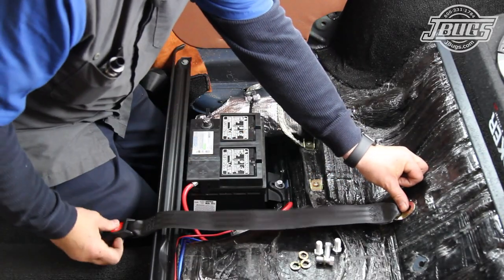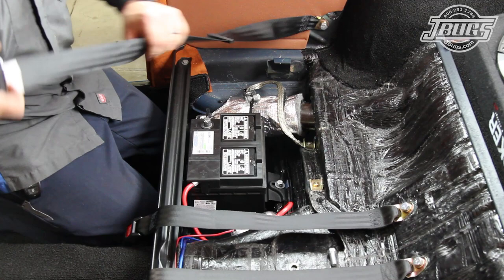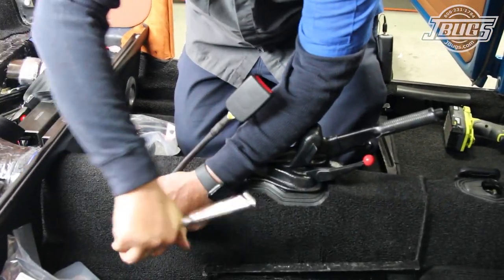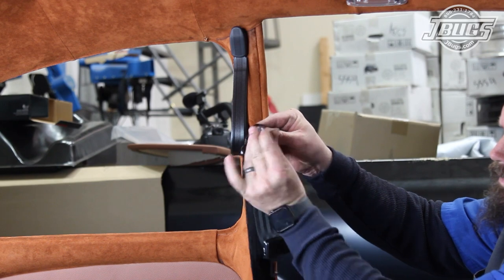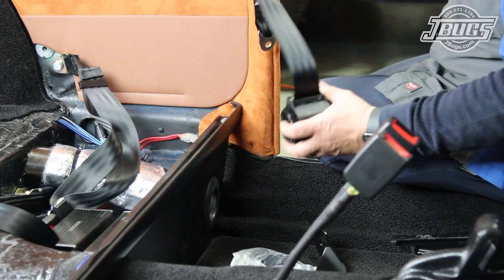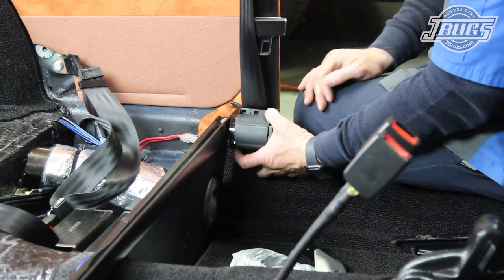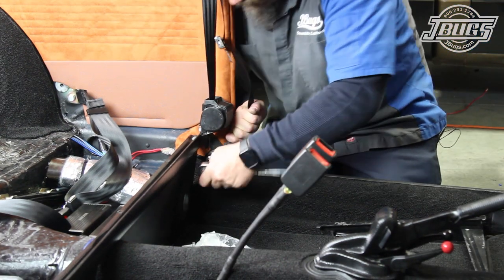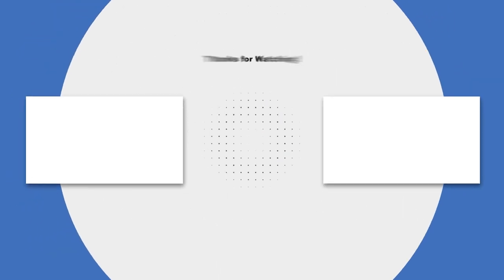JBugs - 1971 VW Super Beetle - Seat Belt Installation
Seat belts aren’t one of the first things you think about when you start planning out a restoration. They are usually an afterthought and just thrown in at the end to keep the law or a spouse happy. When the restoration is finally done and it’s time to go for that first drive though, it should be one of the first things you think about before you put your car in gear. Follow along and see how simple it is to install a set of seatbelts in your Vintage VW.

Intro: 0:00
Seat belt notes: 0:11
Rear seat belts installation: 0:30
Front seat belt installation: 1:05
Front seat belt retractor installation: 2:00

Tools used in this video:

16mm Socket
Ratchet
17mm Wrench